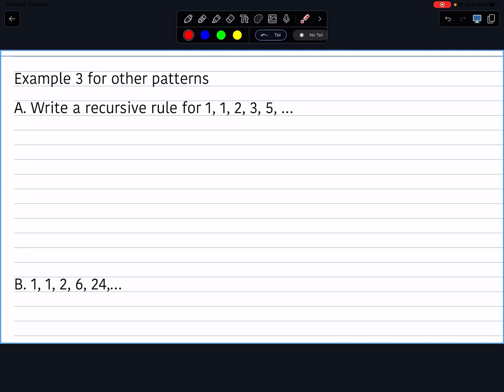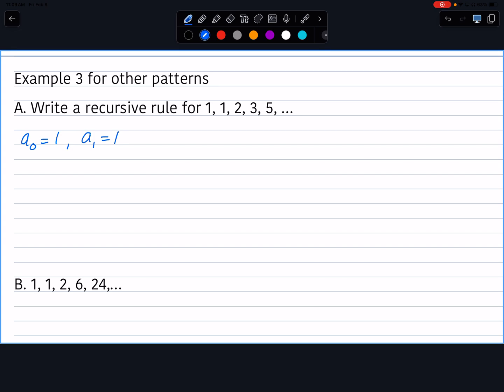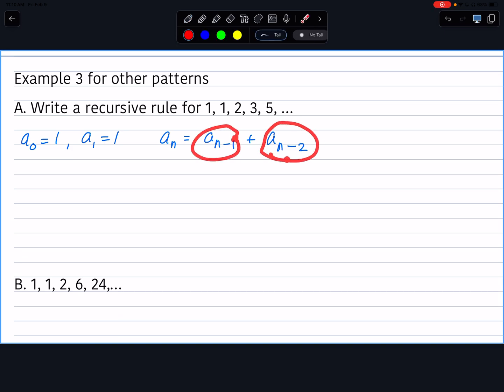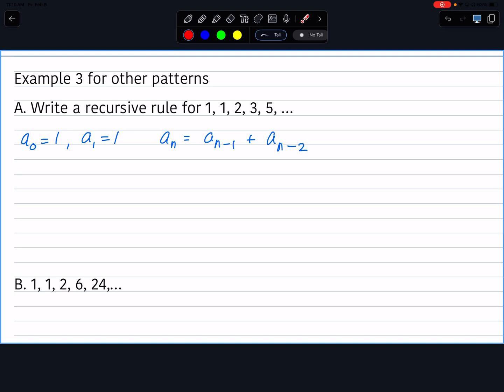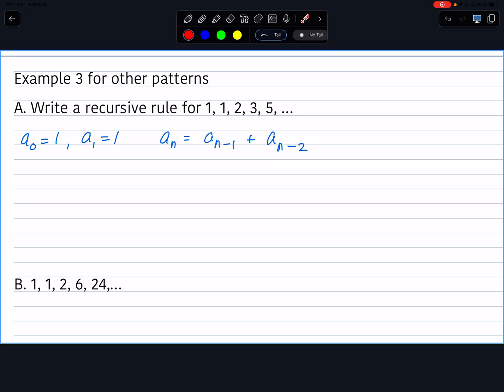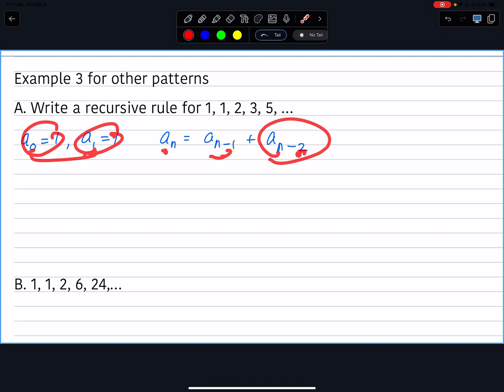Writing Recursive Rules for Numeric Patterns (7.5 Example 3)